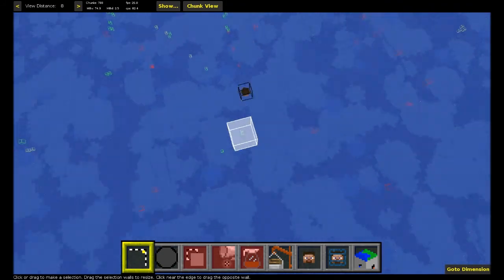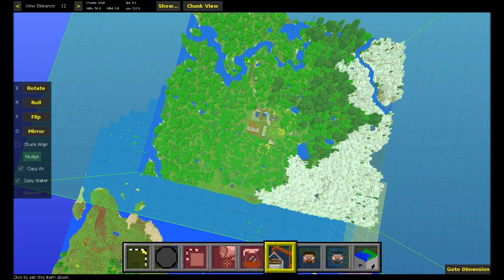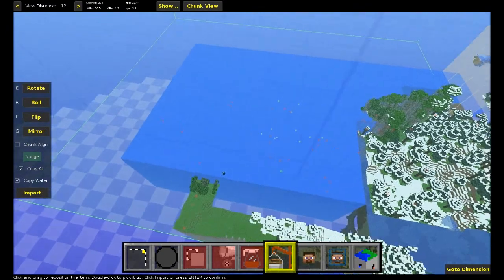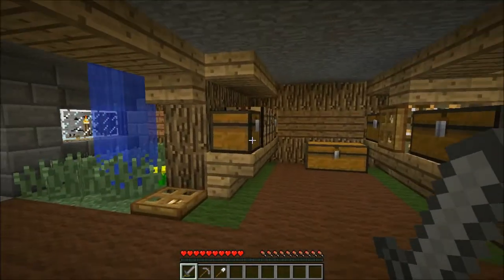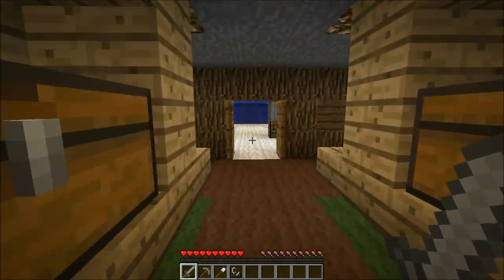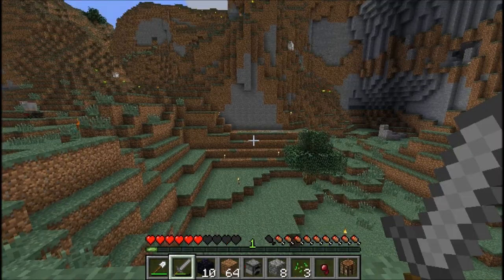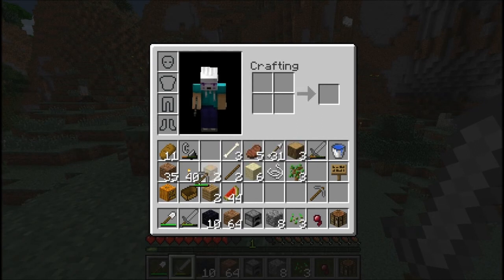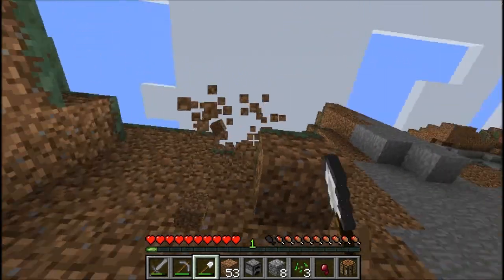A NEW LAND | Craftbench and Minecraft: (22)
Hey guys! this episode we use MCedit to move are old area in to a new world and start on are new home and base!

By liking me on Facebook you will get bonus content that wont be on youtube such as short videos, pictures and alerts on new uploads in case the sub boxes fail!

The Intro music is made by a friend of mine and I have full copyright to use it.
Find his content here:
Jeroen van Dongen: